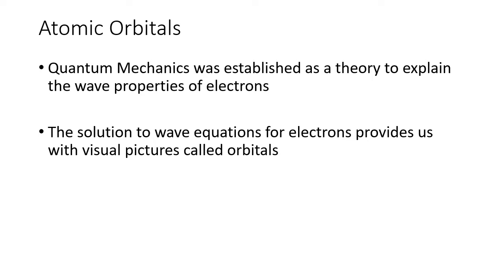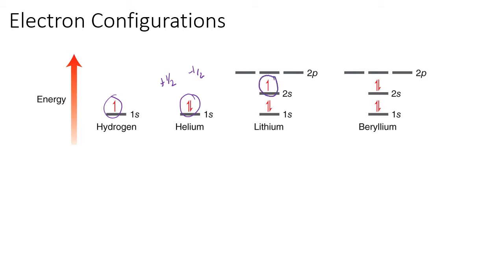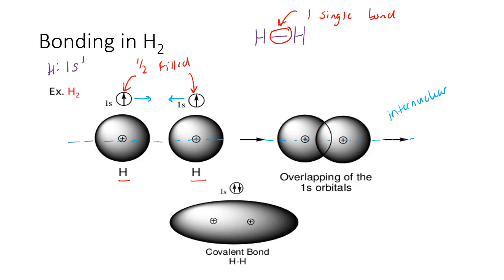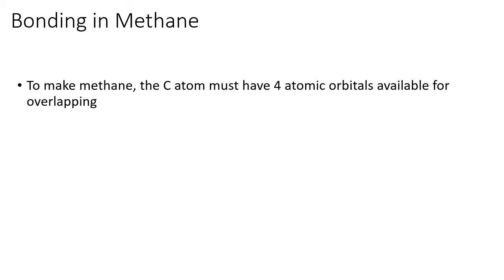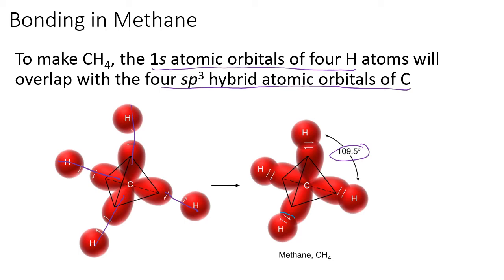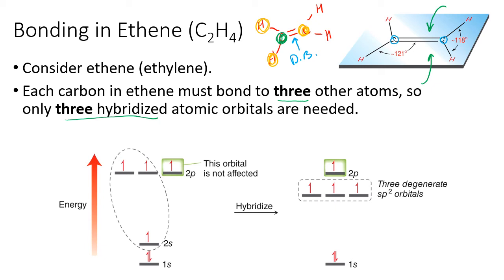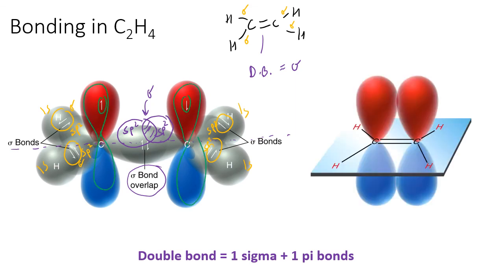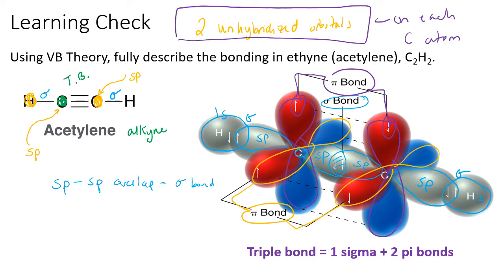CHEM 201 - Ch 1 - Chemical Bonding and Structure (Part 3)